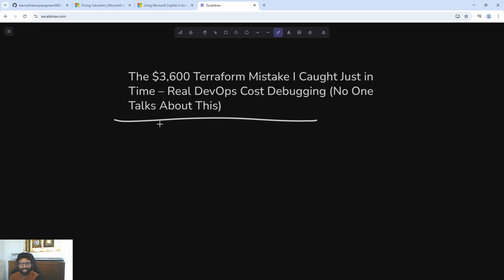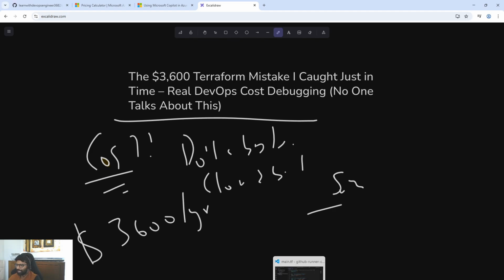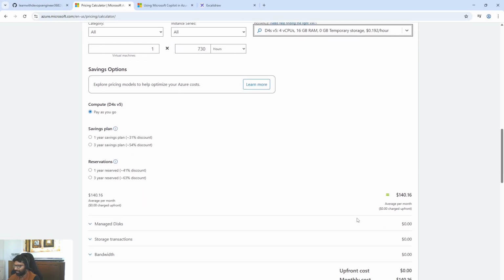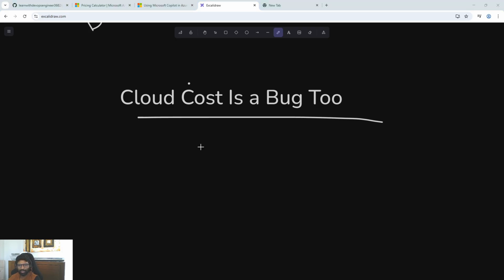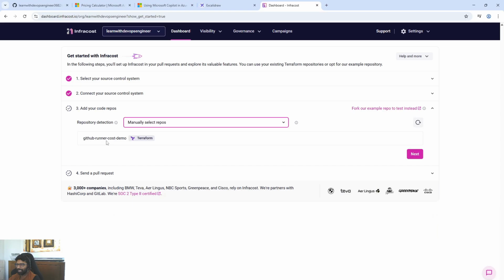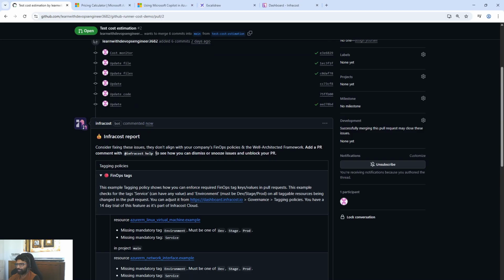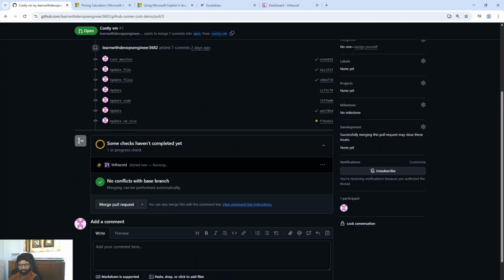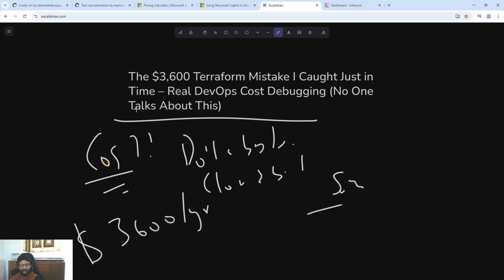$3,600 Terraform Mistake I Found Just in Time (Real DevOps Story)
I nearly burned $3,600/year with one line of Terraform code — and no one caught it. In this video, I walk you through the real-world mistake I made, the cost I didn’t see coming, and how I caught it just before deployment. If you’re writing infrastructure as code with Terraform, this will save you money, embarrassment, and future firefights. I’ll show you the exact mistake, how to calculate the impact in the Azure Pricing Calculator, and how Infracost helped me avoid it in pull request reviews.